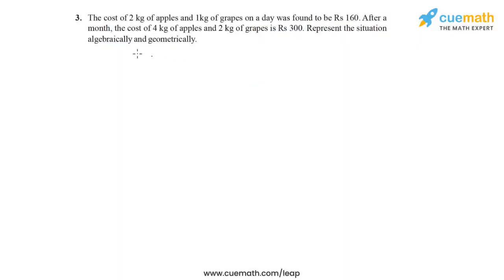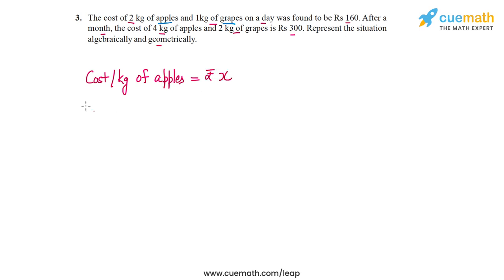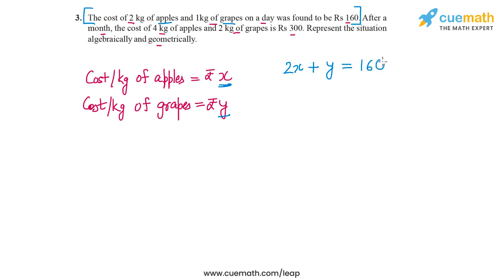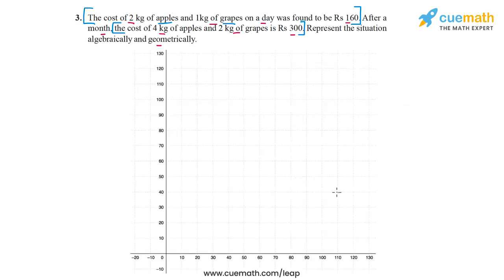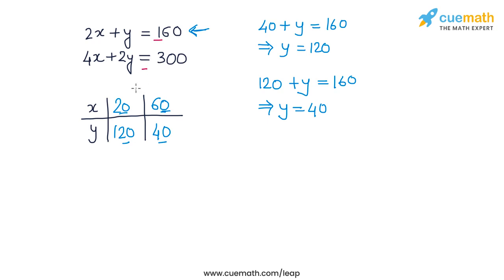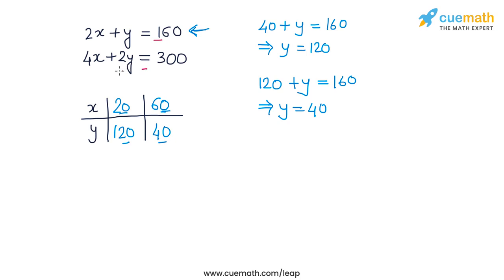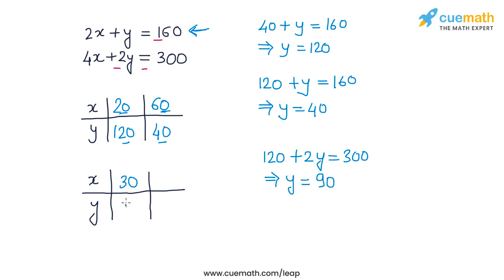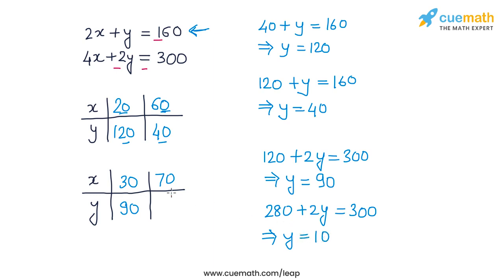Class 10 Chapter 3 Ex 3.1 Q 3 Pair Of Linear Equations In Two Variables Maths NCERT CBSE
To download pdf of all text solutions for this chapter click here NOW